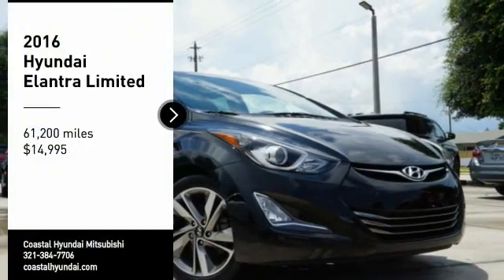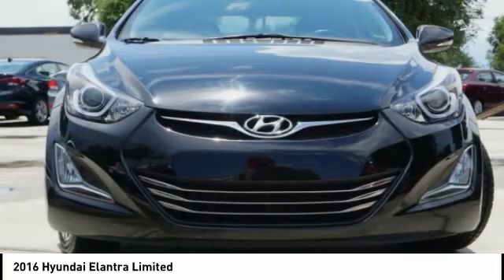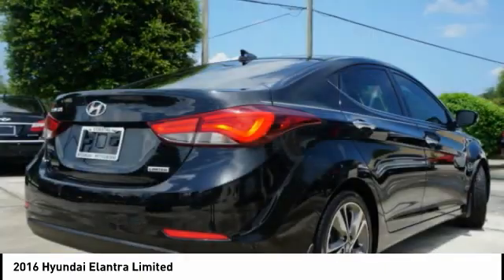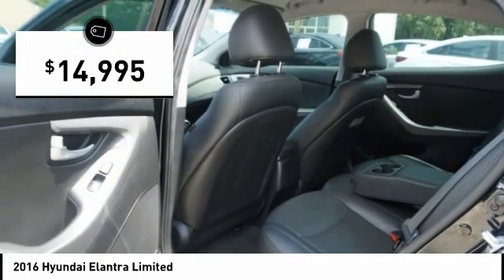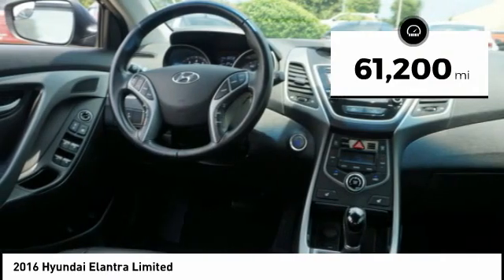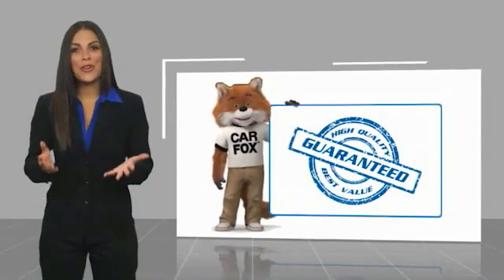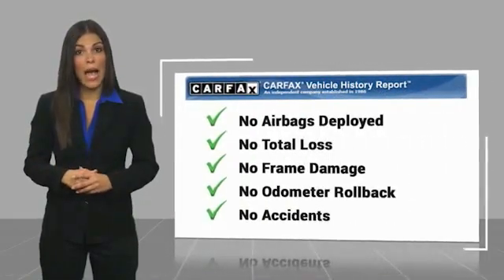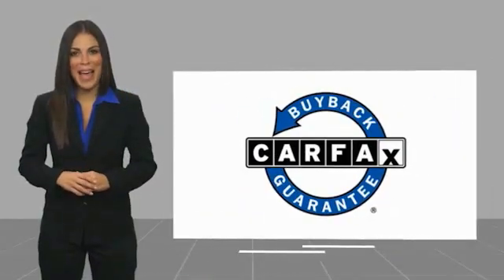2016 Hyundai Elantra Melbourne FL H75679A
2016 Hyundai Elantra Limited

This 2016 Hyundai Elantra Limited in Phantom Black features: FWD Clean CARFAX. Recent Arrival! 28/38 City/Highway MPG Awards: * 2016 KBB.com Best Buy Awards Finalist * 2016 KBB.com 10 Best Used Compact Cars Under $15,000 * 2016 KBB.com 5-Year Cost to Own Awards Visit our virtual showroom 24/7 @